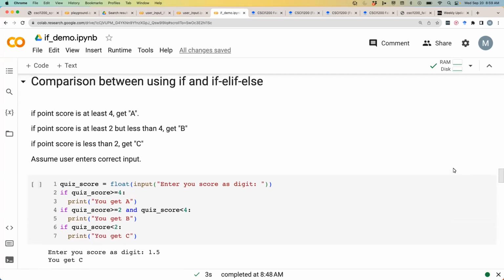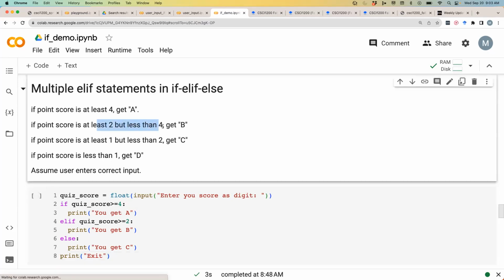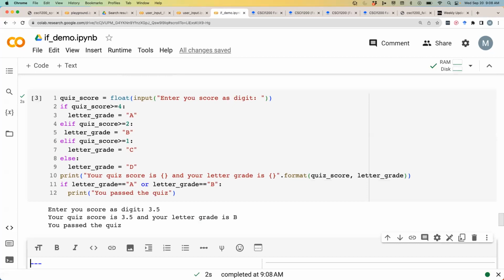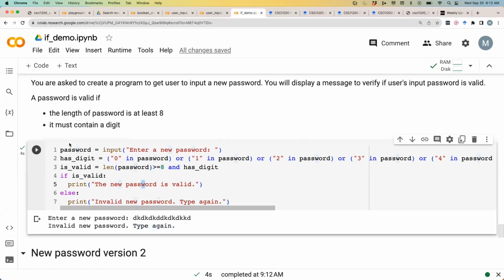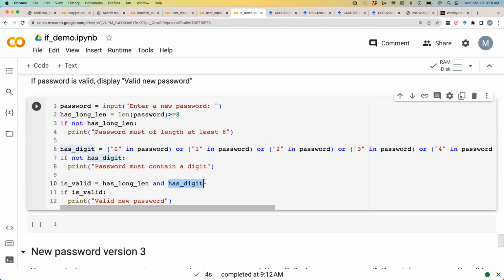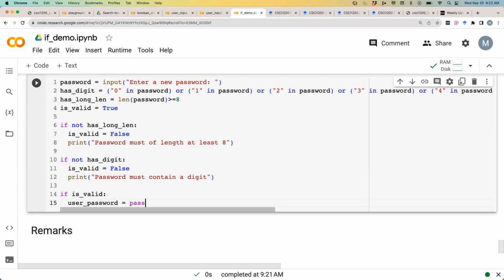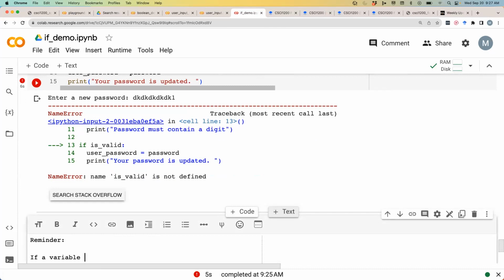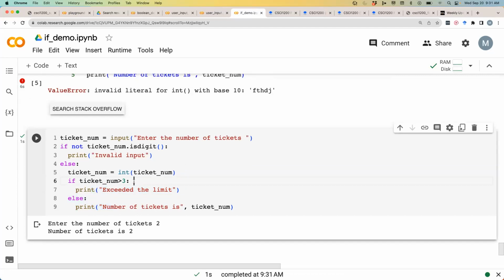lecture week6b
Course: CSCI1200 Intro to Computers & Program
Instructor: Dr. Ming Ming Tan
Content: Second lecture recording of Week 6, more on if statements